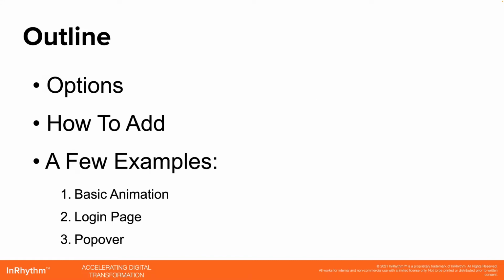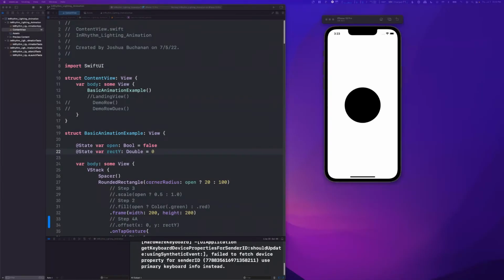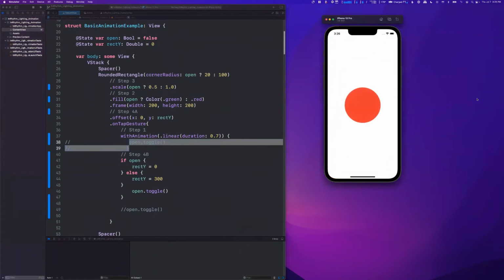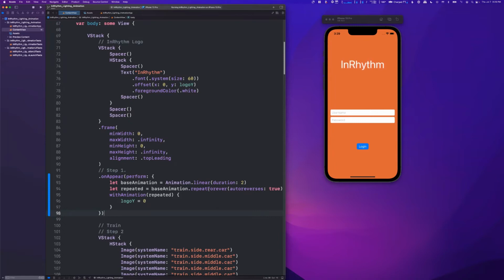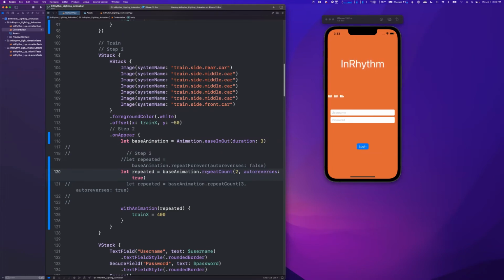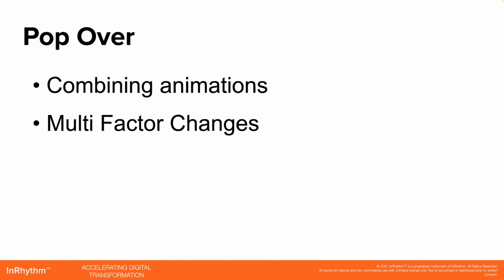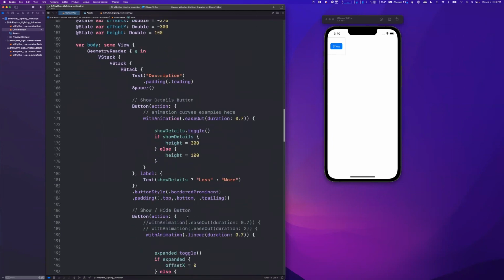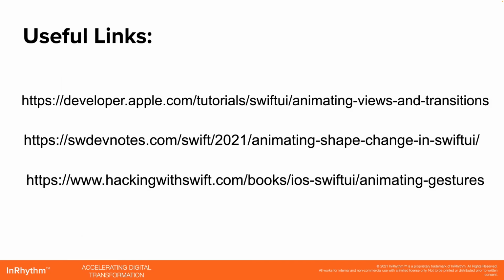Lightning Talk / SwiftUI Animations / July 7th 2022 / Joshua Buchanan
This is a lightning talk about SwiftUI Animations presented by Joshua Buchanan!